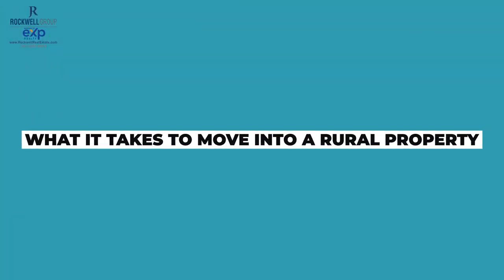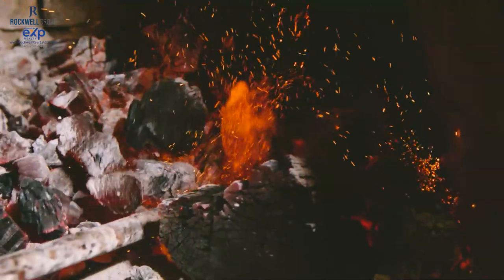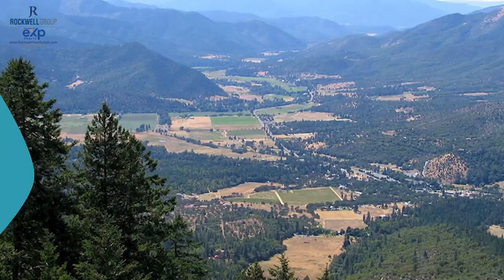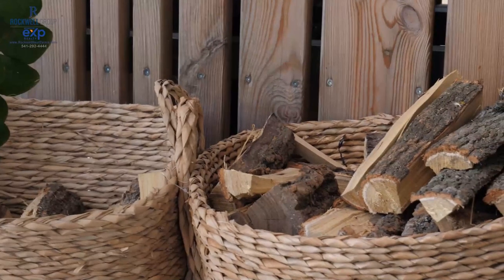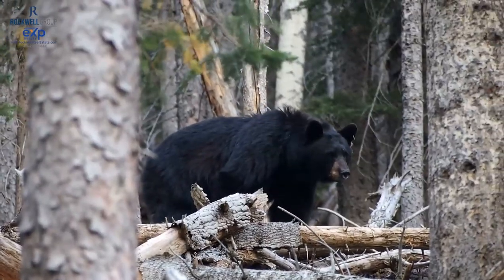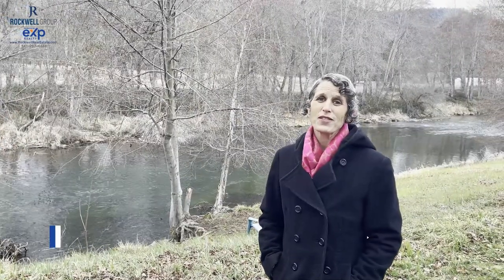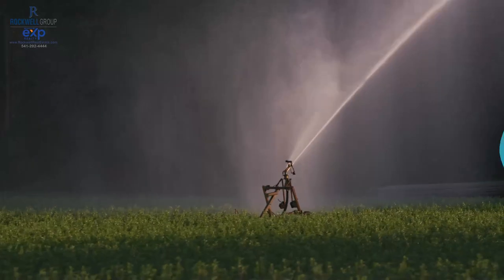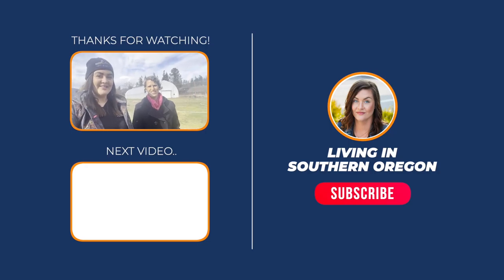Things To Consider Before Moving To A Rural Area - Must Know Facts!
Are you considering a move to the countryside?
Before making the leap, watch this video for must-know facts and tips to help you navigate the unique challenges and opportunities of rural living.

In this video, I've shared important considerations and practical advice to help you make an informed decision and adjust to rural living.

Chapters:
00:00 - Introduction
00:28 - What it's like to buy a rural property
01:23 - What does it look like with a wood stove
04:23 - Wells and Septics
08:13 - Septics
11:53 - Another thing to consider if the property has water rights
14:26 - Fire Risk
16:11 - Flood Insurance
16:29 - Solar Panel
17:49 - Permitted Barn and Shed
20:09 - What does it take to maintain such a property?
21: 06 - Conclusion

ABOUT US:📺
The Rockwell Group helps hundreds of families relocate to and from southern Oregon every single year. If you are considering making a move to Medford, Grants pass, or any of the surrounding areas please reach out our team would love to make it an easy transition for you!!